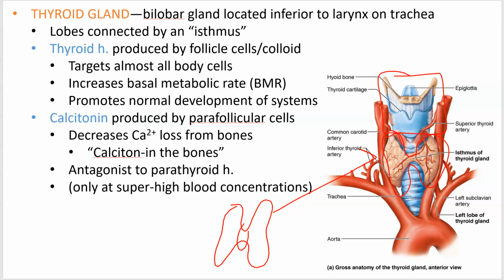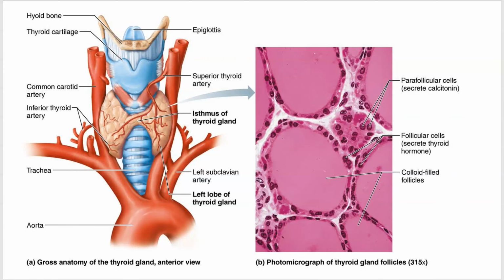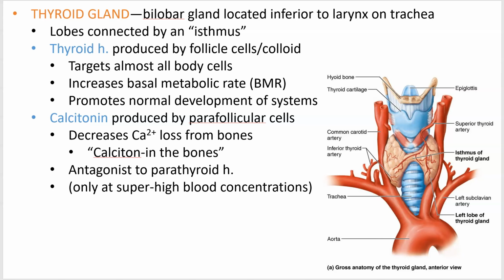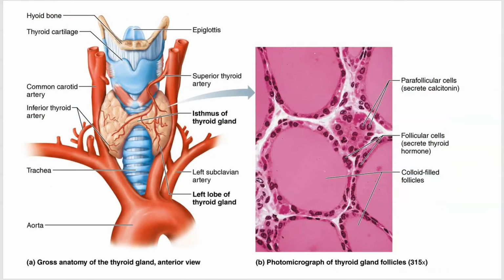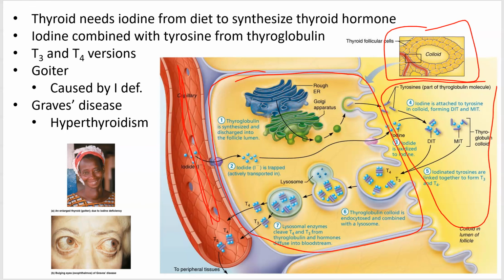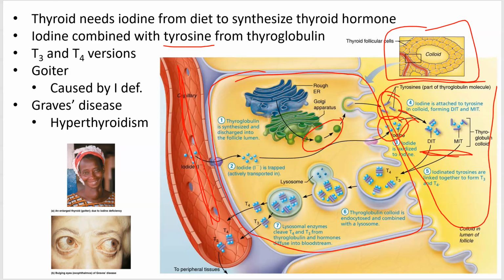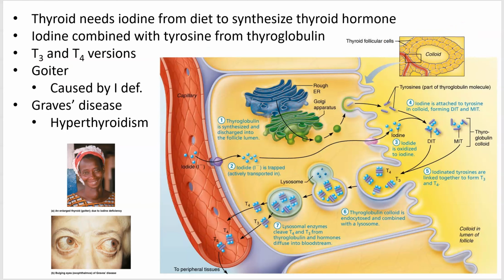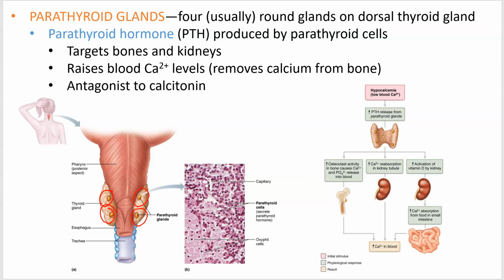2402 Lecture Ch 16 Endocrine System PowerPoint Screencast 3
The thyroid and parathyroid glands get their eight minutes of fame.